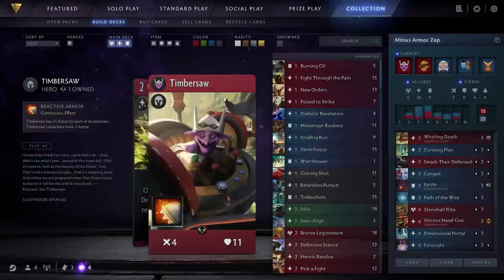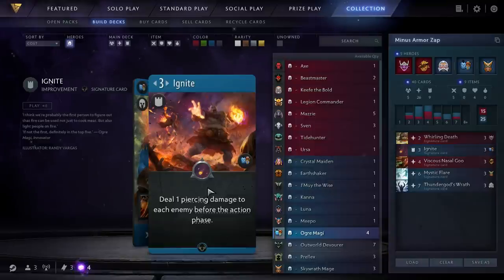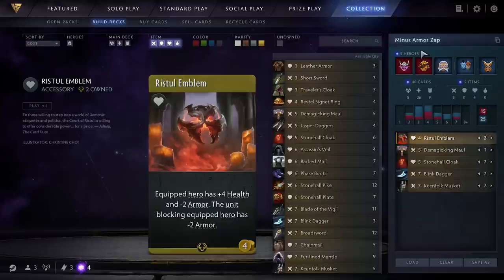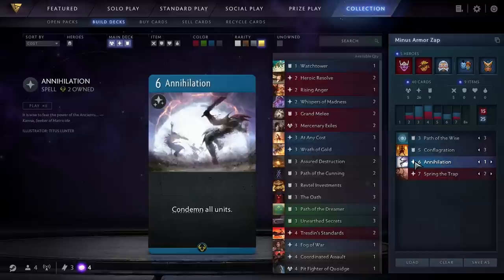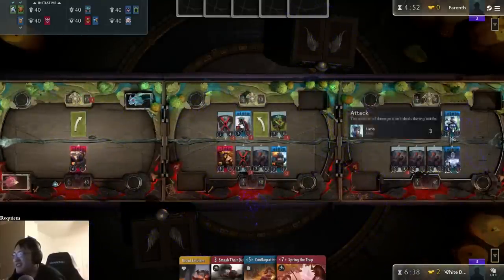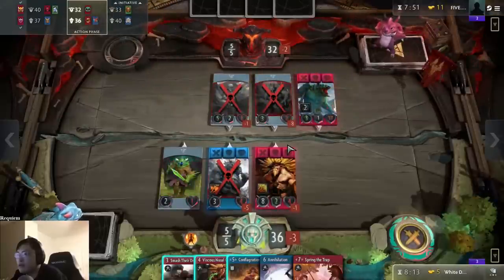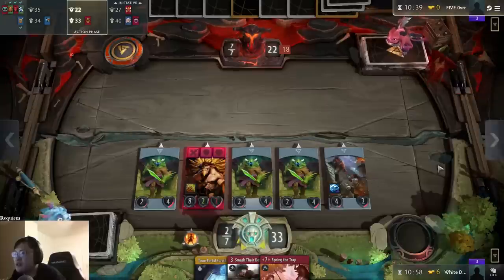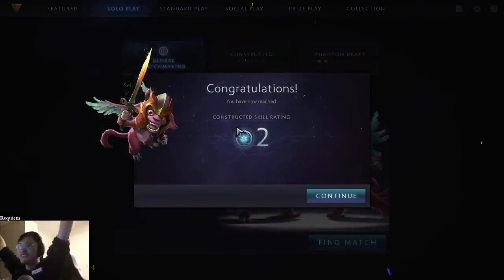Artifact: BlueRed Minus Armor ZAP [Constructed]